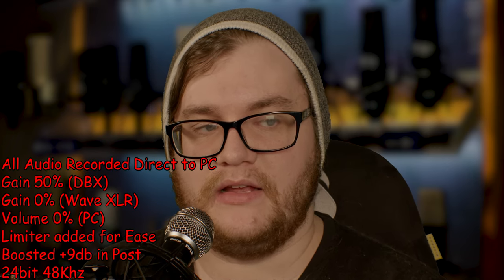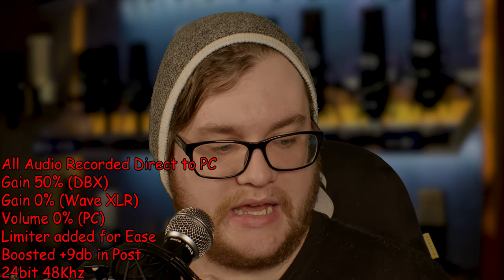Pyle PDMIC58 (Shure SM-58 Knockoff) Review/Test | Tuesdays with KIA: The SM-58 Saga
Hey Guys!

Today I'm reviewing the Weymic WM-58 an obvious SM-58 ripoff, better than the blatant ripoff but still bad. This is mostly a formality, better mics in the future actually this time

The Real SM-58
Camera Used
Lens Used
Light Setup

Daily Drivers
Shure SM7B
Rode NT1KIT

00:00:00 Intro
00:02:00 What's in The Box?
00:02:20 Build Quality
00:03:04 Specs?
00:03:40 Polar Pattern Test
00:04:09 Resonance Test
00:04:59 Plosive Test
00:05:26 Handheld Test
00:06:03 Background Noise Rejection Test
00:06:47 Cupping the Grill
00:07:23 Final Thoughts & Conclusion
00:10:17 Outro